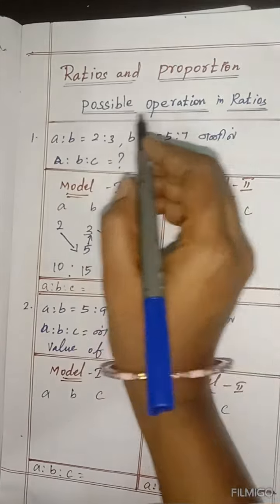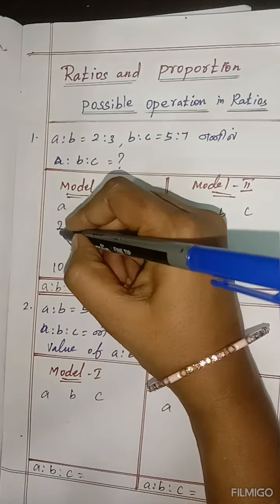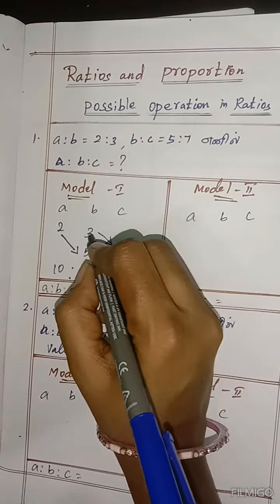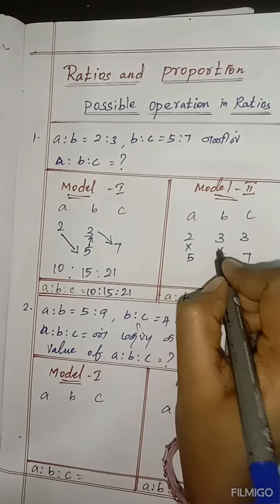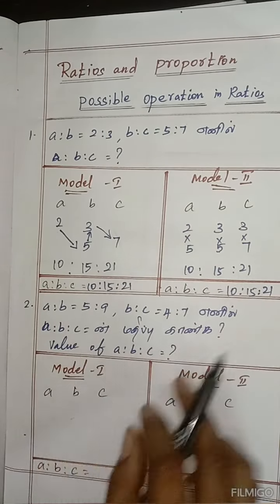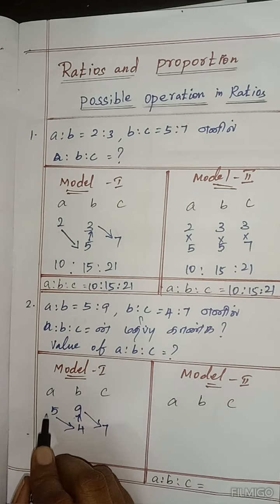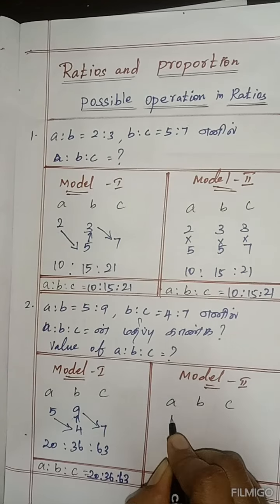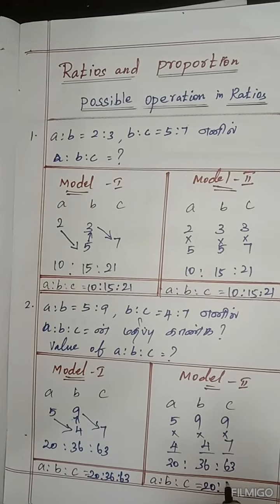May 24, 2025